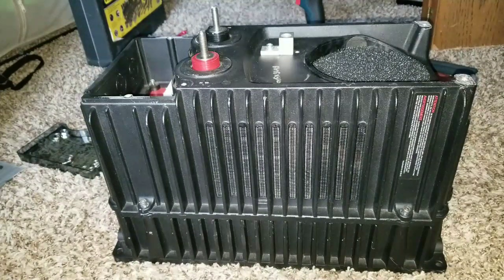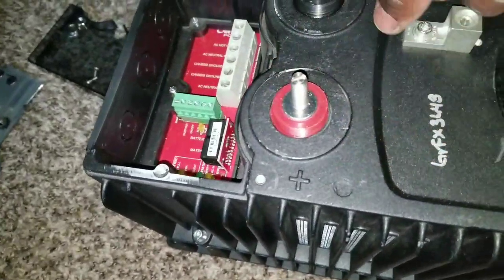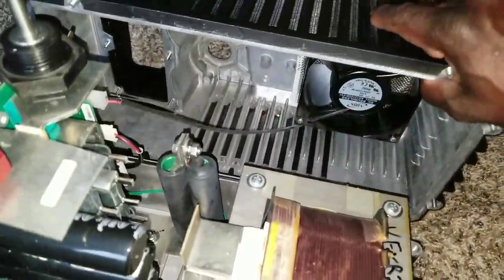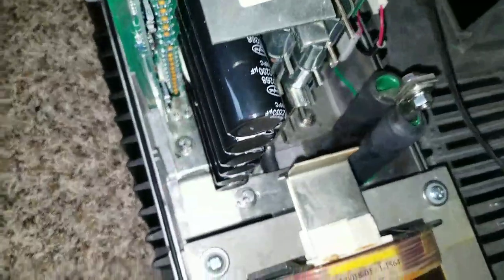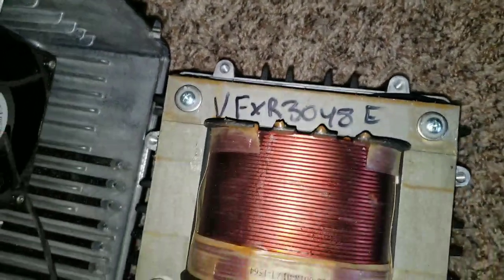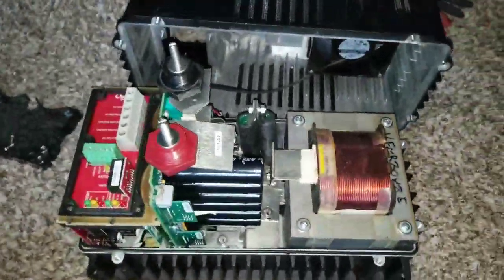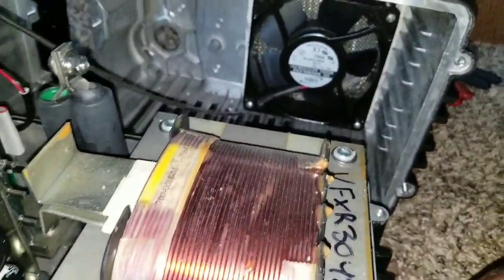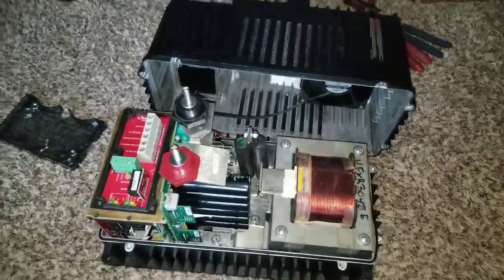OFF-GRID SOLAR POWER SYSTEMS: A CLOSE LOOK INSIDE OUTBACK POWER SYSTEMS INVERTER CHARGER (PART#3)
A CLOSE LOOK INSIDE THE OUTBACK POWER SYSTEMS INVERTER CHARGER (PART#3)